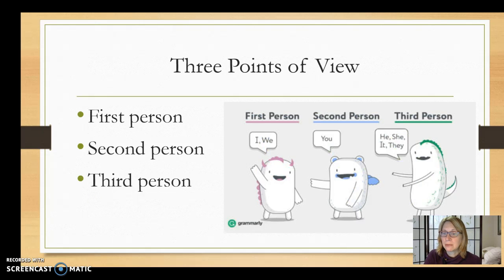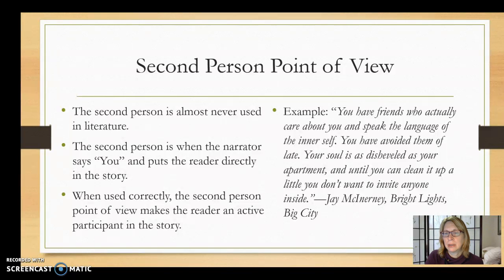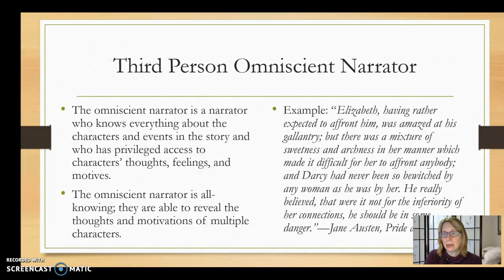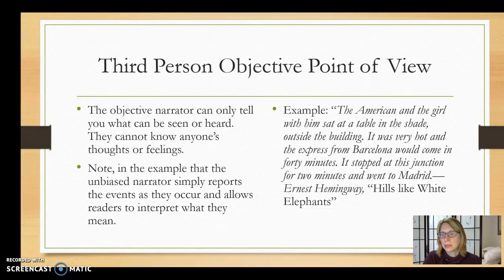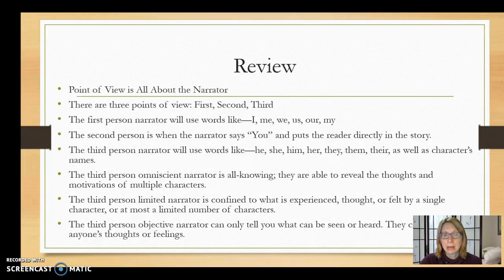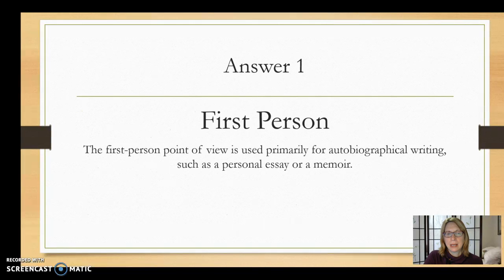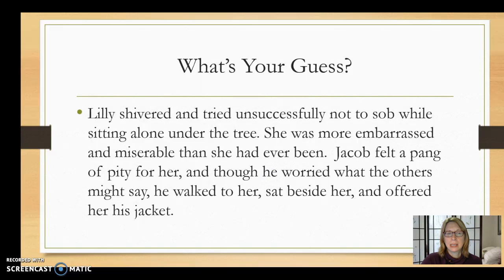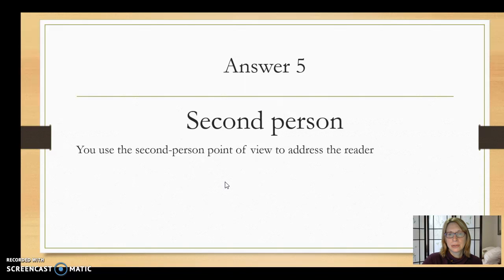Point of View